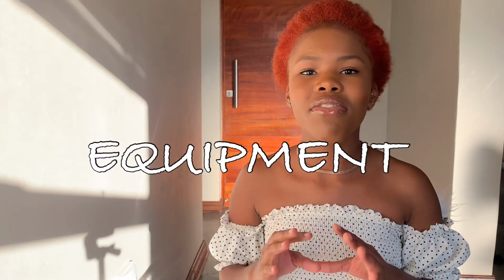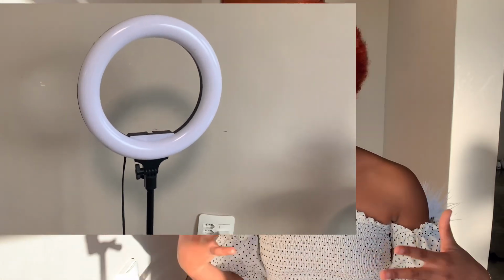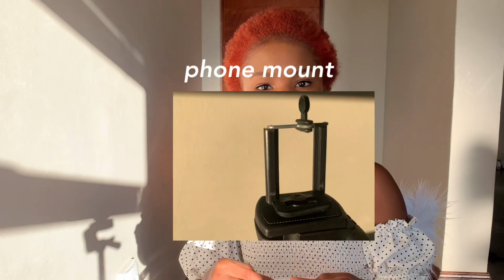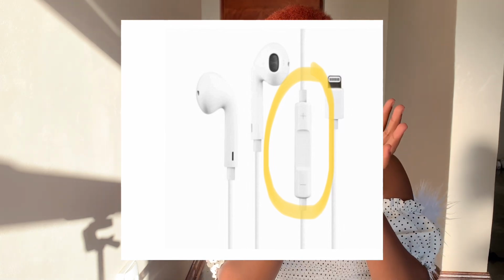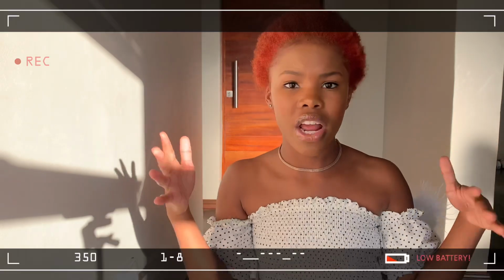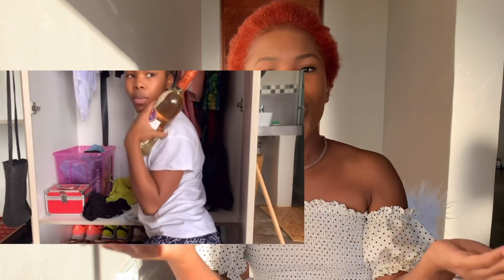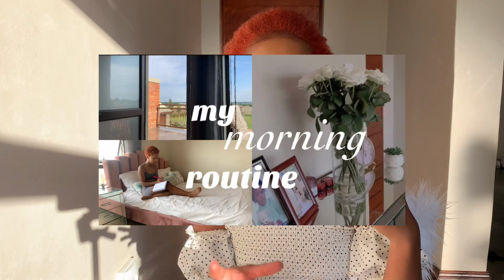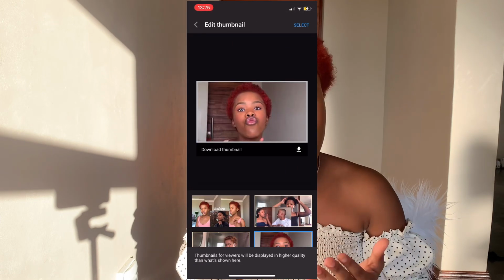Film & Edit like a PRO only using your phone! *cat’s out the bag 🙈*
Camera:
iPhone XR

Editing Software:
VLLO

Thumbnails:
Photogrid & Pic Monkey

XOXO